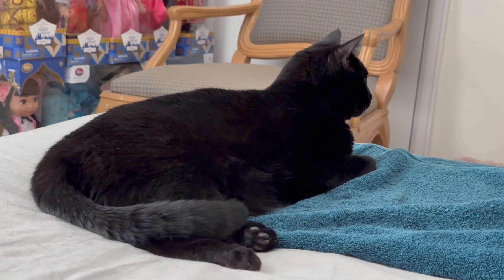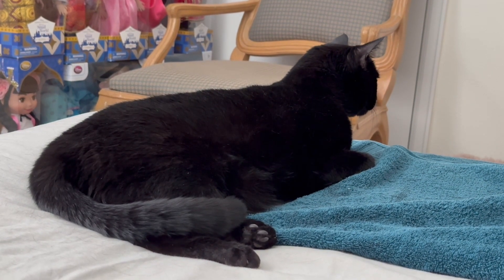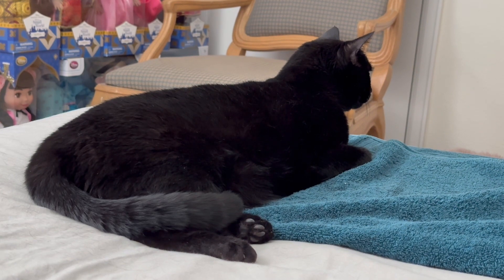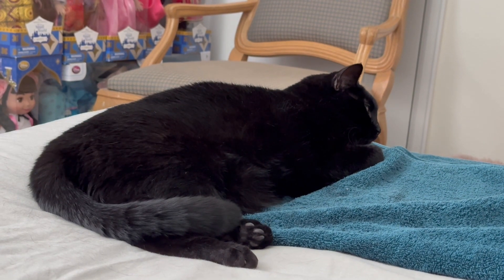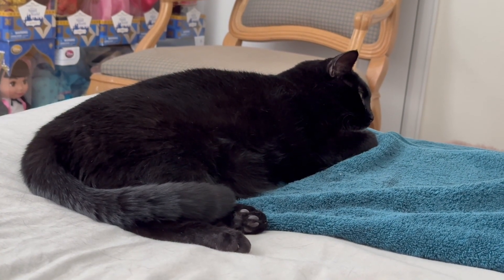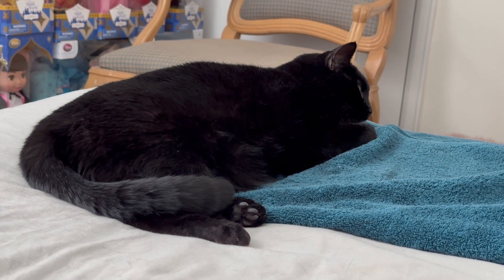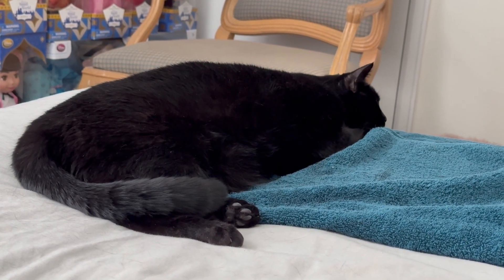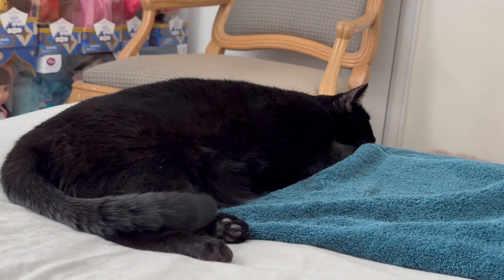Adopting a Cat from a Shelter Vlog - Cute Precious Piper Shows How to Prepare to Fall Asleep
Today on Adopting a Cat from a Shelter Vlog -  Cute Precious Piper Shows How to Prepare to Fall Asleep
These are all things Piper and I love - we use all of these, except the cat tree because we don’t have room.  But Piper, I know, would love it.
53’ Cat Tree Tower
Darling Raised Cat Dishes - Just Like My Cat's - Really Cute
Fluffy Cat Bed - This is like the one my cat loves so much.
Fancy Feast Dry Cat Food, With Savory Chicken & Turkey, 3 lb. Bag 3 lbs | eBay
Cat Scratcher Cardboard Scratching Pad - These are the Kind My Cat Loves
Cat Toy Variety Pack- 11 Assorted Toys
Friskies Cat Treats - These are my cat's favorites.
Litter Genie - One of the Best Things You Can Get to Help You Care for Your Cat

Piper and I really enjoy the Workfit Exercise Bike.  I've bought it on Ebay about 5 years ago and have put almost 10,000 miles on it and it is still going strong.  If you would like to find out about getting one for yourself, click this

Learn more about cats with these links.
How to Finally Speak Cat